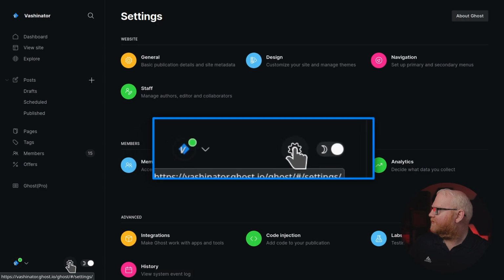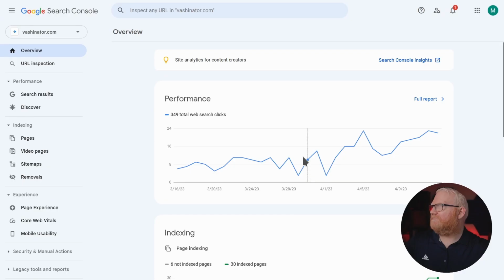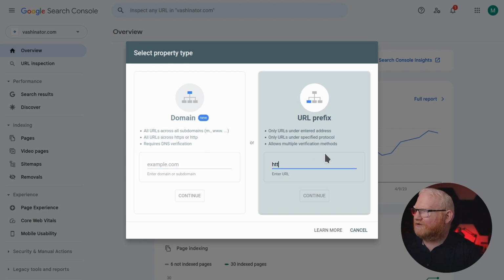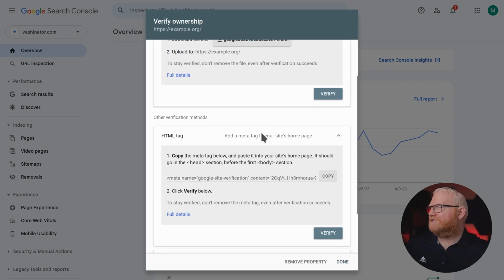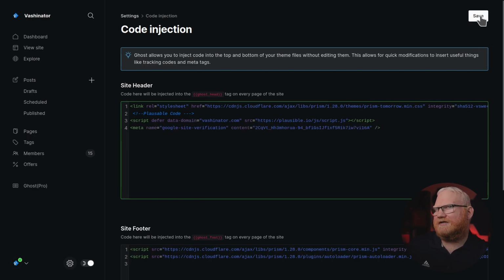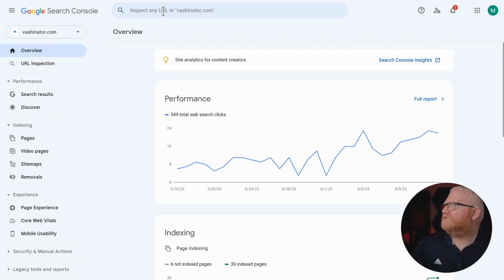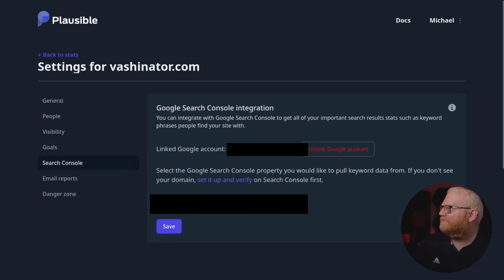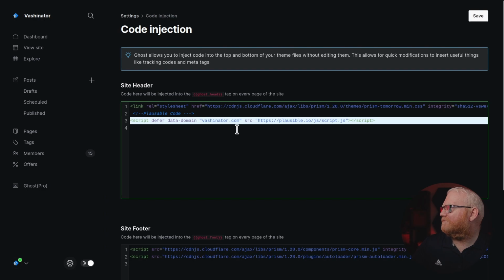Add Ghost to Google Search Console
Ghost has great SEO tools, but if you don't get your site indexed, you can't really tell how good your tags and titles preform. Ghost is a great option for your website!As a bonus, I show how to connect your google search console results to Plasuible.io
Reupload with fixed audio!

search console up for my newsletter Rumble? Amazon Affiliate links (I earn a commission if you buy through these links): New Mic Earthworks Icon Pro Background LED: Aputure Amaran MC Master Mount Sony ZV-E10 This video and description may contain affiliate links, which means that if you click on one of the product links, I’ll receive a small commission. This helps supports the channel and allows us to continue to make videos like this. Thank you for your support!opensource